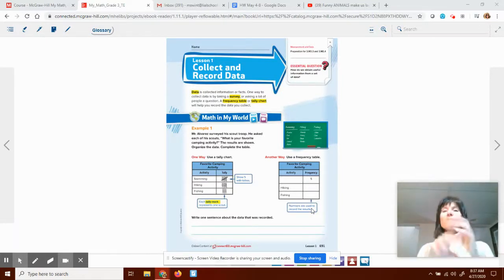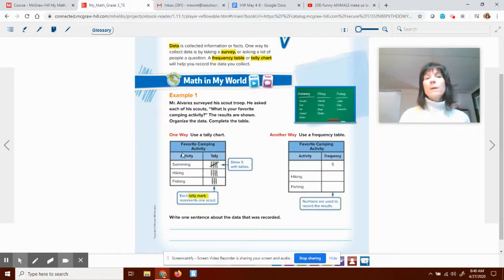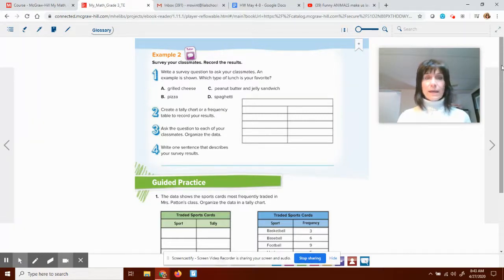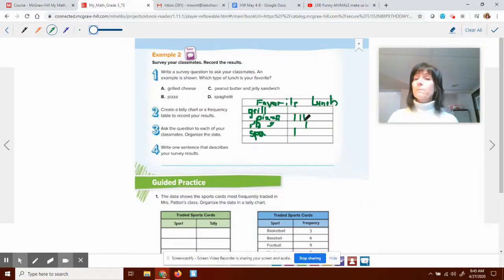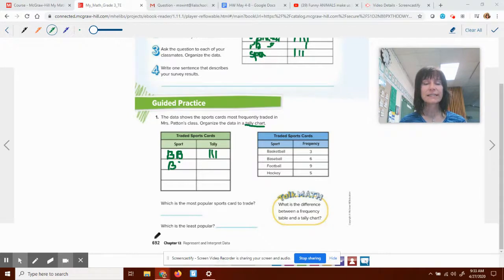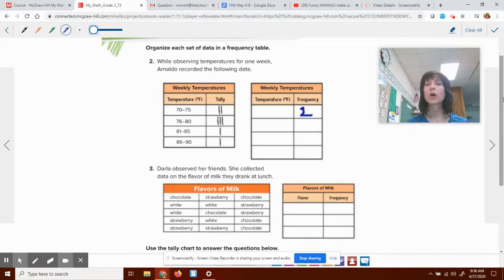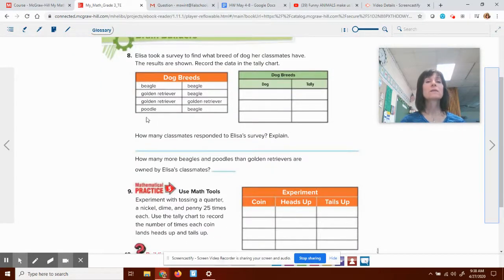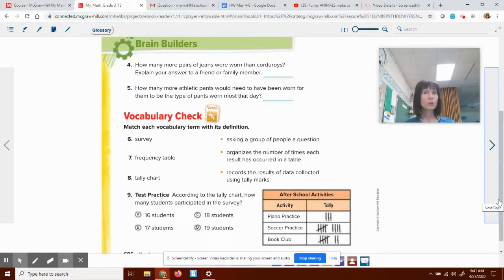3rd ch.12 final lesson 1